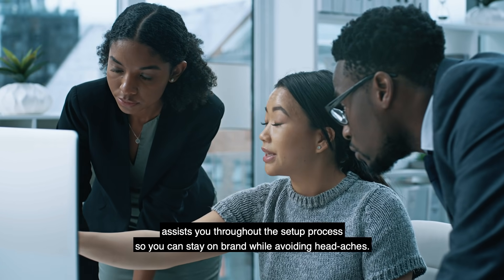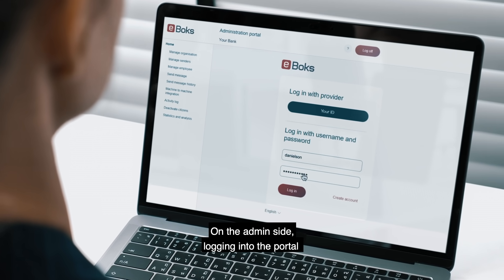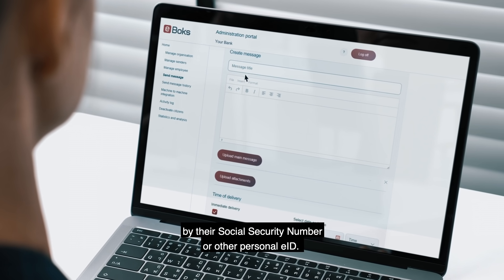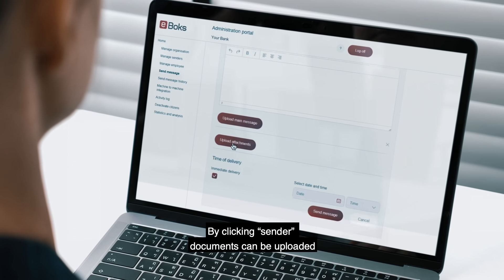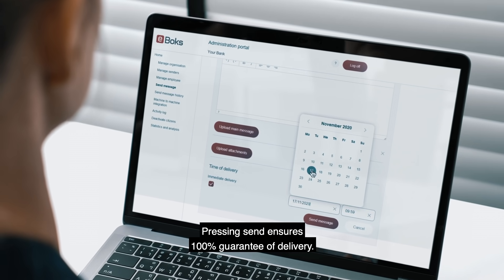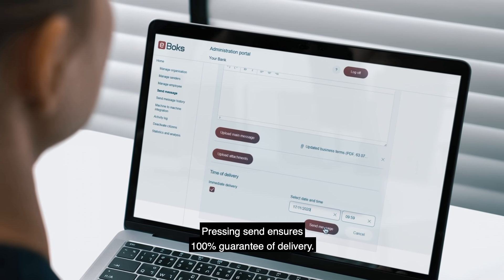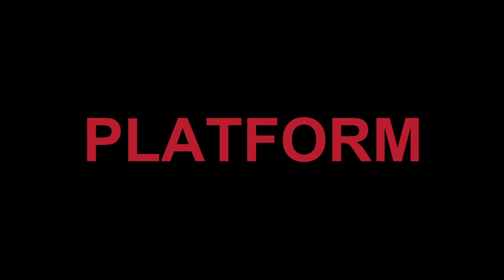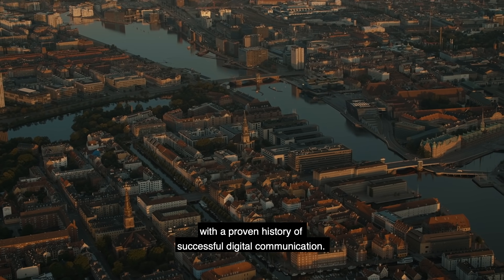A powerful digital postbox platform that facilitates secure and effective communication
Launch your own branded digital postbox and let our platform do the heavy lifting. Our platform handles multi-customer management and automatic billing to your end-customers so you can focus on growing your business.